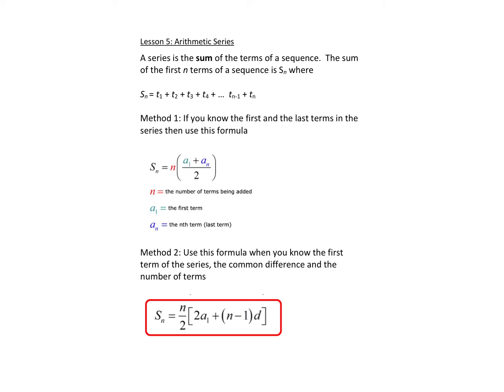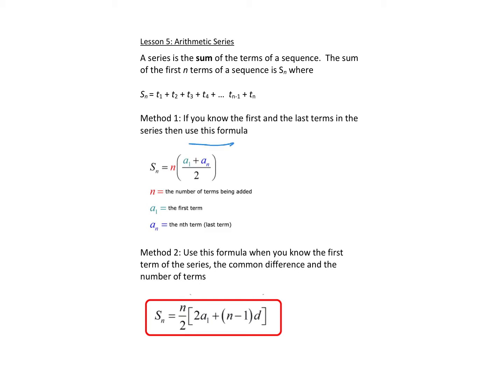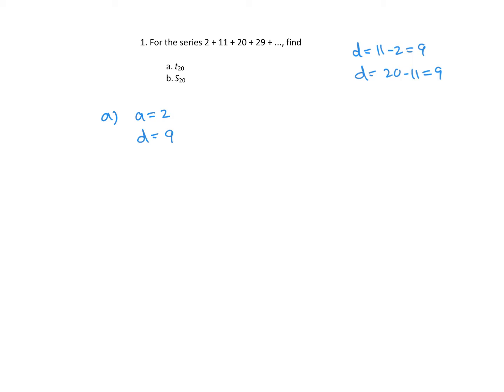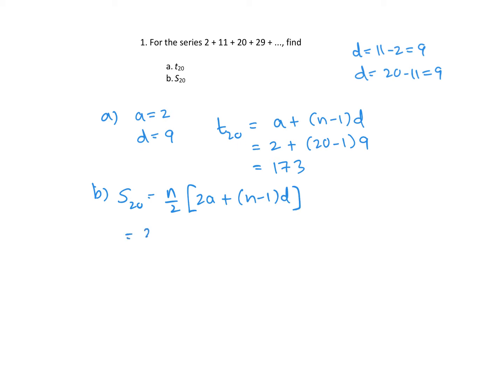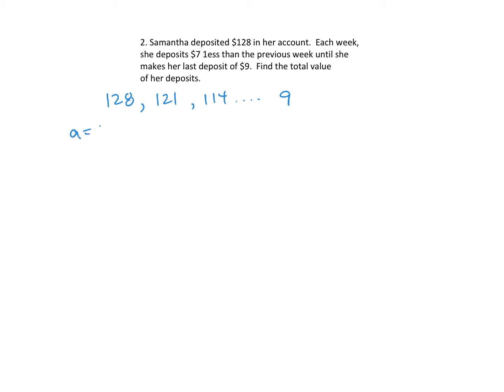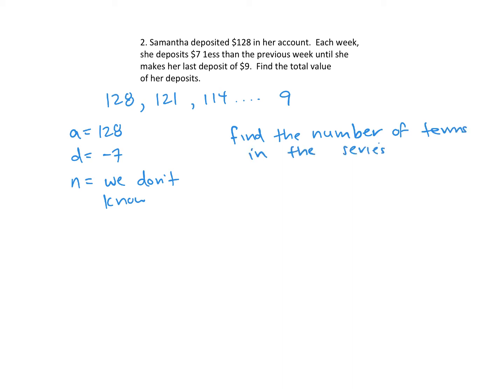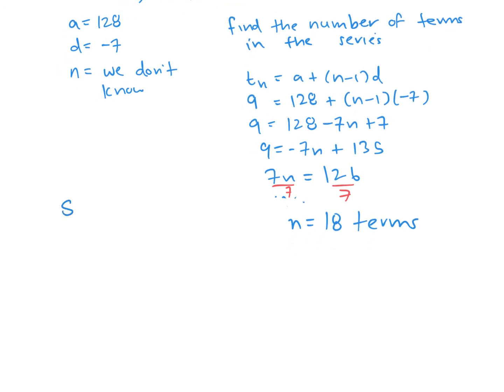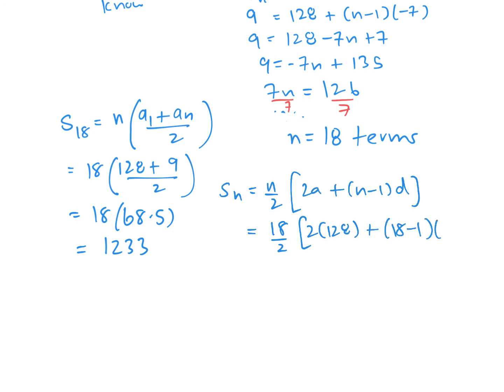Lesson 5 Arithmetic Series.mp4